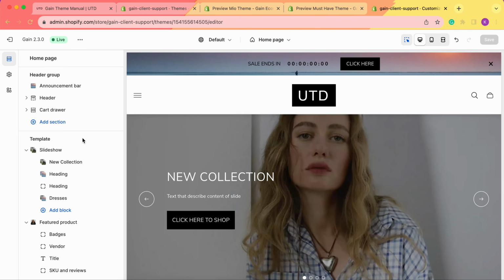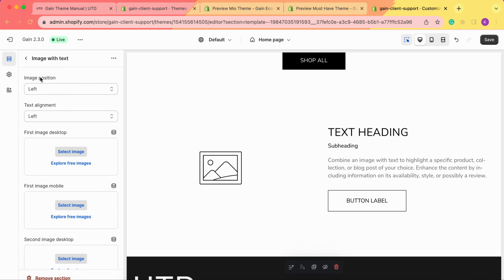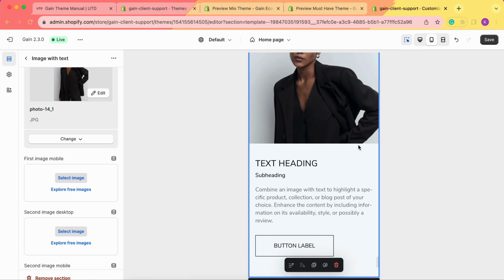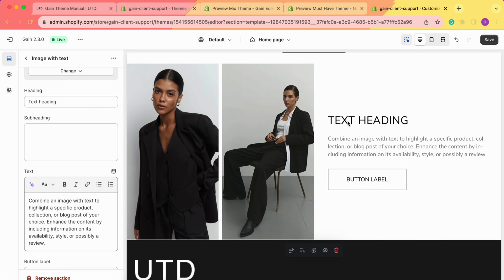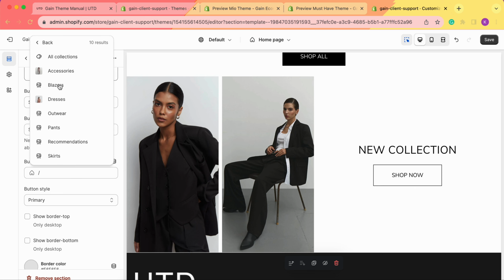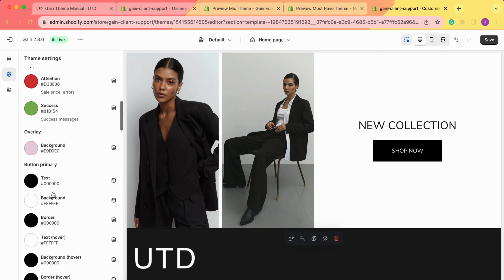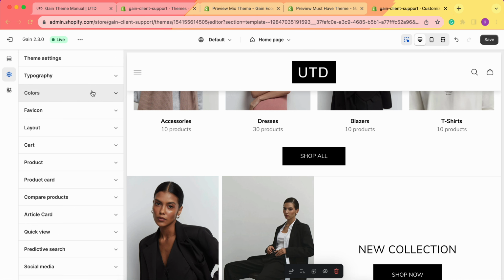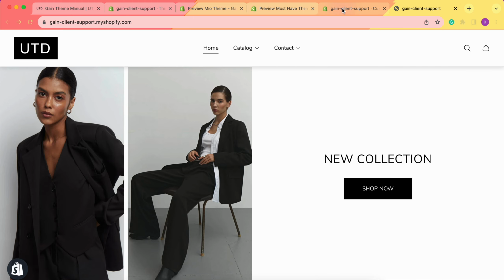How to set up the Image with Text section, Gain Shopify theme Version 2.3.0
In this video, we'll show you how to set up the Image with Text section, Gain Shopify theme Version 2.3.0